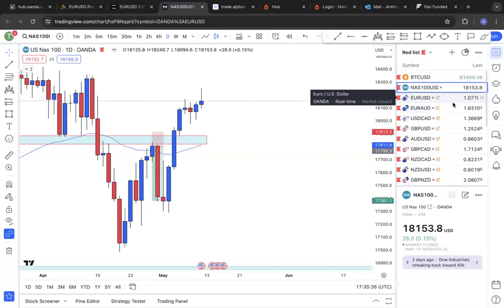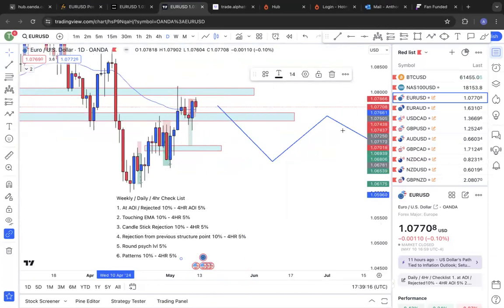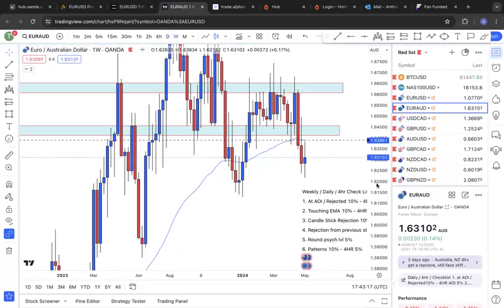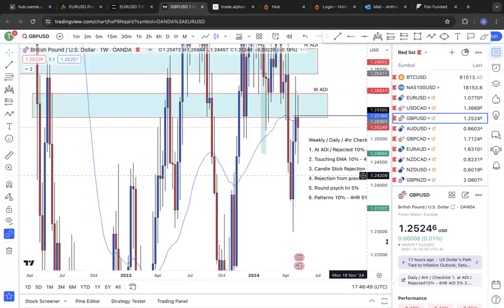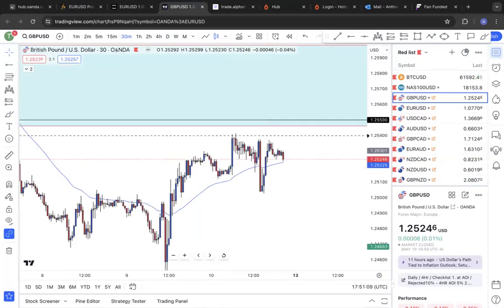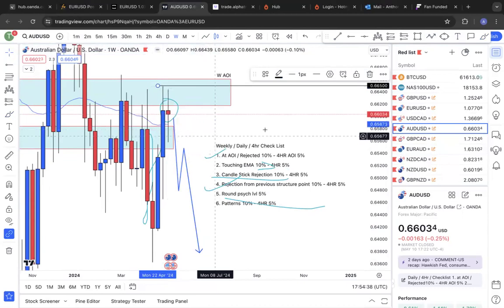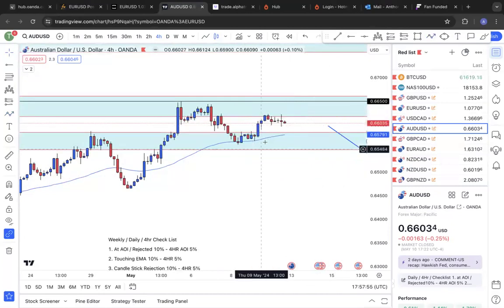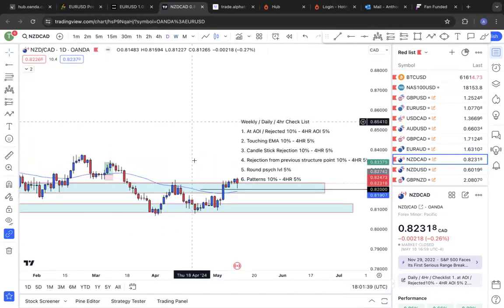Watchlist Breakdown Sunday May 12th 2024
In this Video I will be going over my weekly Watch list and breaking down my charts and strategy

No representation is being made that any account will or is likely to achieve profit or losses similar to those depicted on the ReconTradingLab Telegram